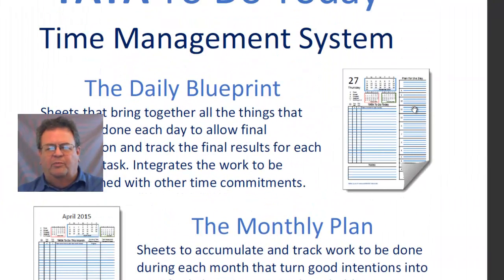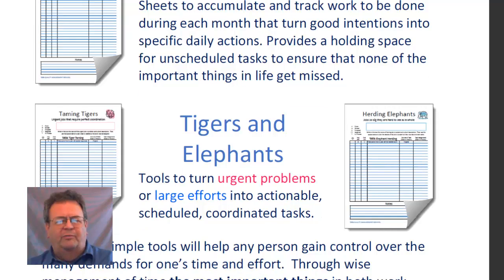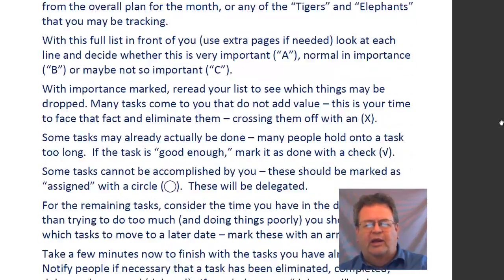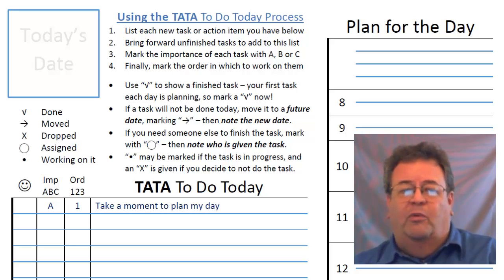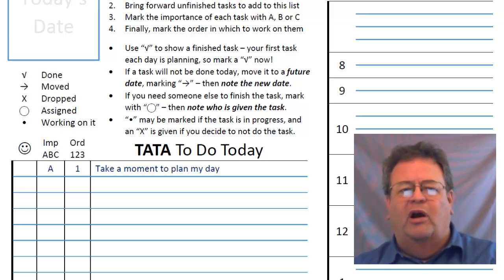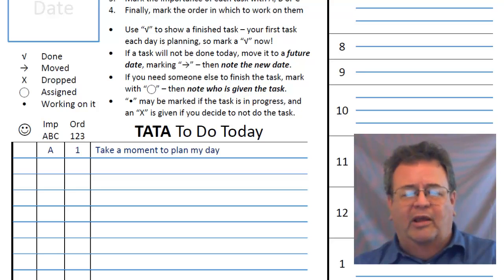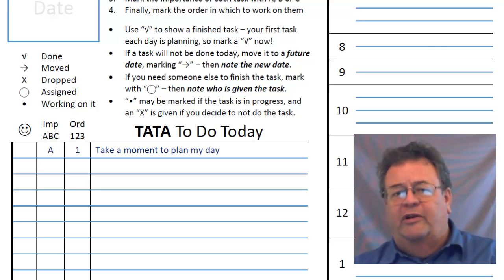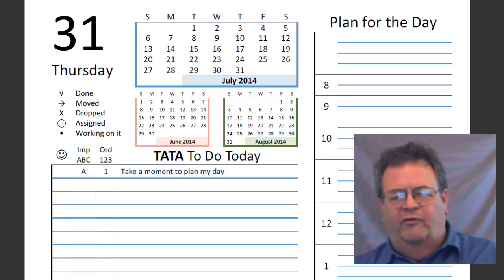Tata To Do Today Time Management System Overview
The Tata To Do Today Time Management System uses Daily Planner Pages in conjunction with specialized pages (Taming Tigers, Herding Elephants) to help you to gain control of daily work, major projects and issues, and progress towards longer-term goals and aspirations.